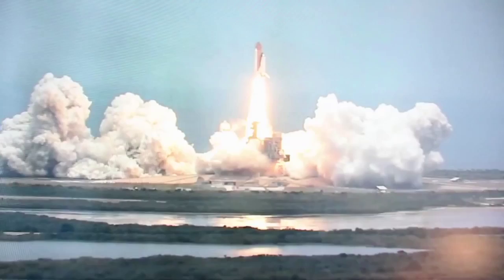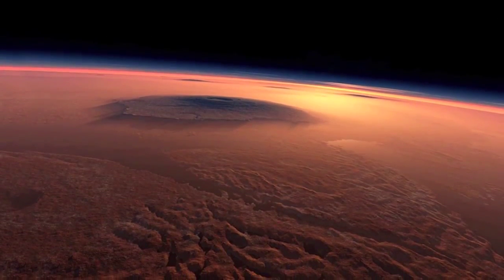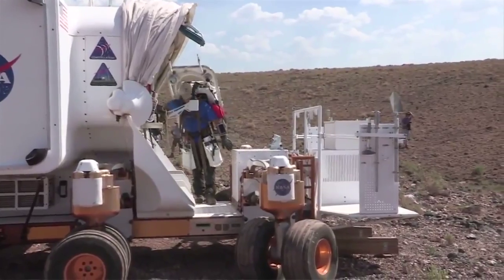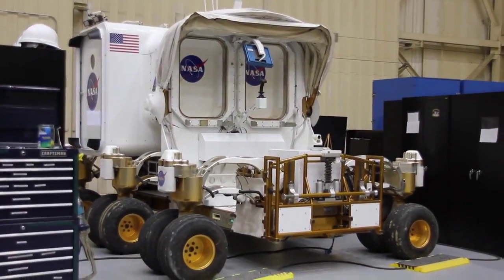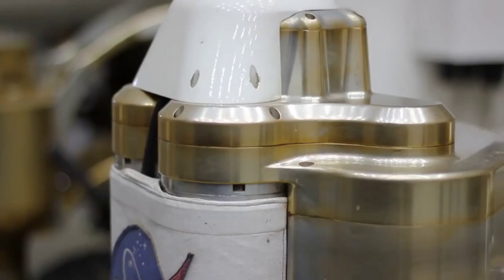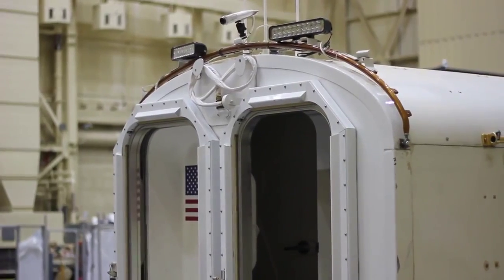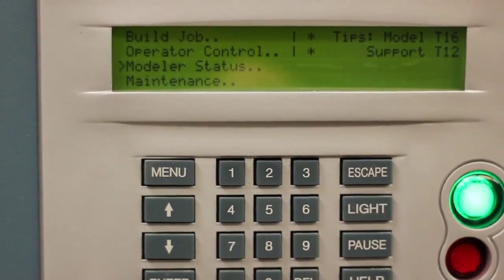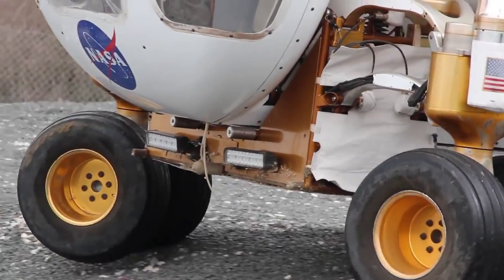NASA's Next Rover Has 3D Printed Parts